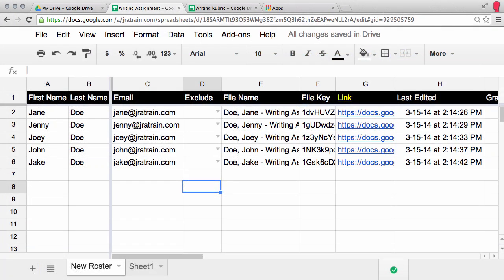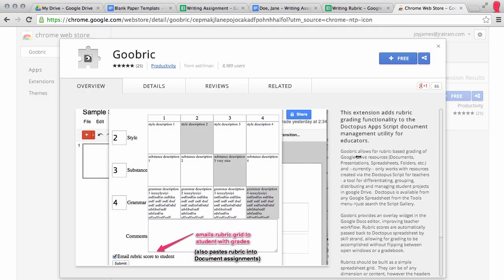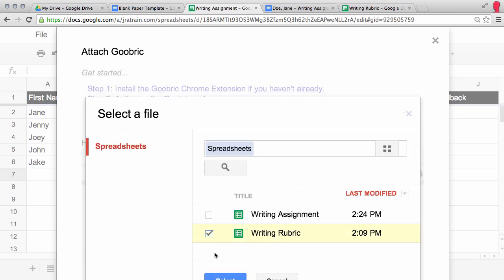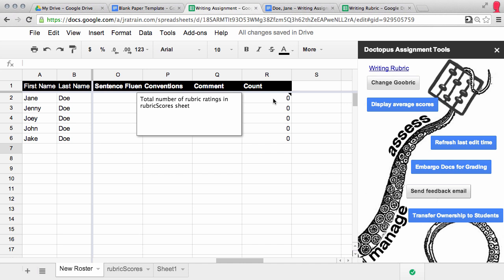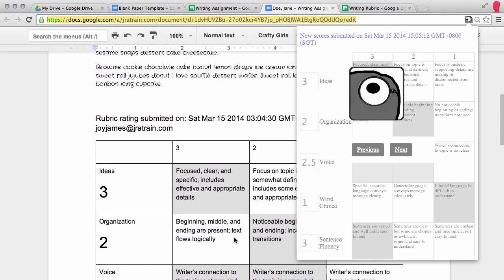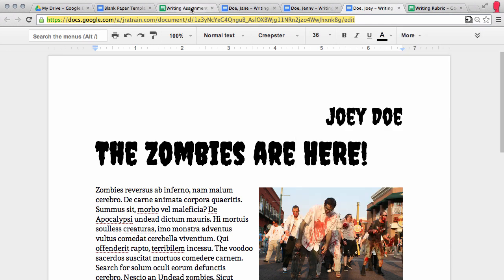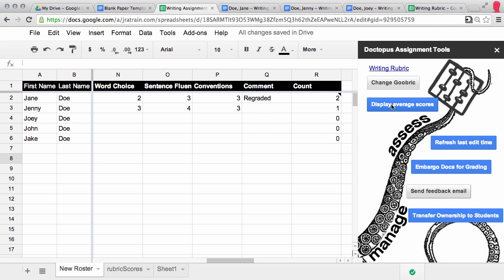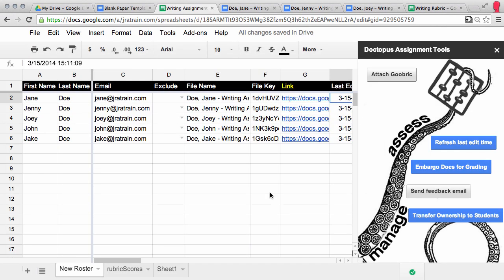Goobric: Assessing Student Work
Goobric is a Chrome Extension that allows teachers to use rubrics to automagically score student work. Grades are pasted into the doc and recorded in the original spreadsheet as well.

Table of Contents:

00:11 - Doctopus Set up
00:25 - Pro Tip: Blank Paper Templates
00:32 - Pro Tip: Drive Folders
00:43 - Rubrics
01:02 - Installing the Goobric Extension
01:36 - Accessing Goobric
01:43 - Pro Tip: Must use Doctopus
01:58 - Attaching a Goobric
02:11 - Authorizing the Extension
02:28 - Attach your Rubric
03:06 - Spreadsheet Changes
03:47 - Assessing Student Work
04:19 - Pro Tip: Don't click outside
04:27 - Entering Scores
04:49 - Submitting Scores
05:08 - New Goobric Feature
05:29 - Warning: Don't click outside
05:56 - Pro Tip: Hover
06:09 - The Scores
06:32 - Regrading
07:08 - Recording Grades
07:19 - Display Average Scores
07:30 - Embargo for Grading
07:56 - Unembargo
08:09 - Transfer Ownership
08:29 - Wrap up